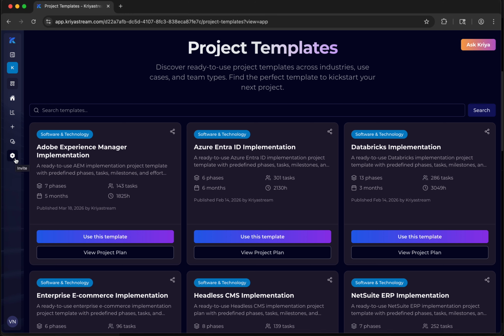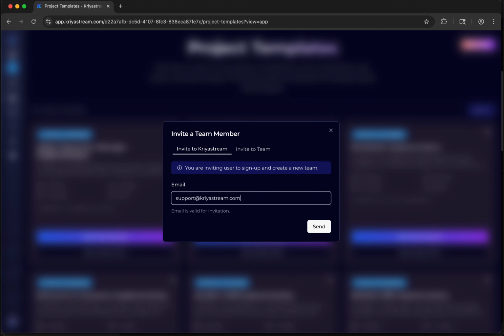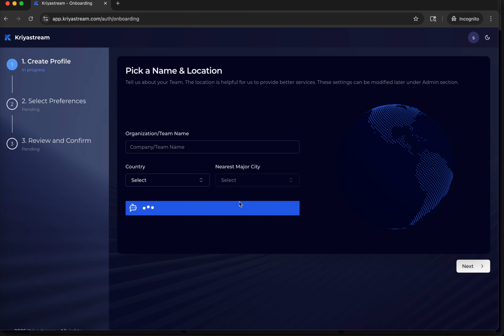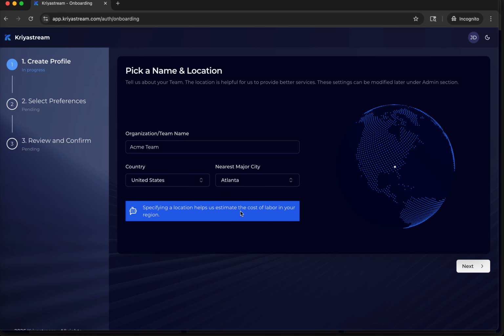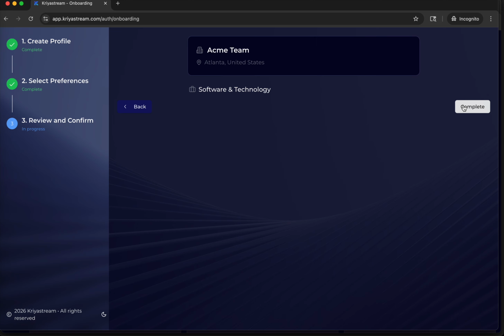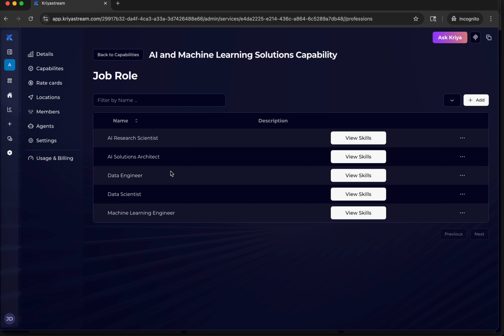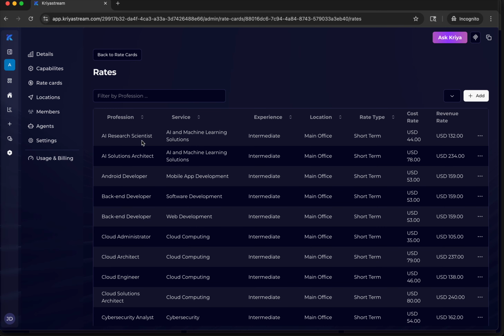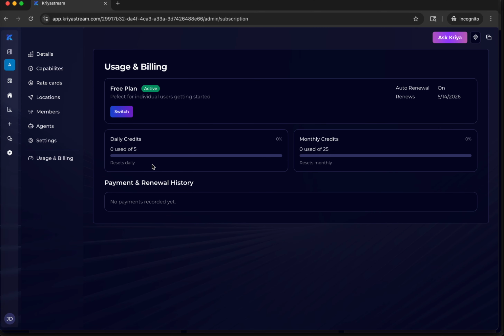How to Add Users and Onboard Your Team in Kriyastream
Learn how to invite users, onboard your team, and get started with Kriyastream in this step-by-step guide.

In this video, we walk through the full onboarding flow inside Kriyastream, including how to invite new users, validate existing users, and set up your team structure.

Since Kriyastream is currently in private beta, users can join via the waitlist or be invited directly by platform admins or team members (depending on subscription level).

How to invite users to Kriyastream
Difference between platform invites and team invites
How email validation works for existing users
How to onboard a new user in 3 simple steps
How team profiles are automatically created
🔹 Onboarding Flow Explained
Step 1: Team Setup

Enter your team name and location
(Location is used to generate rate cards for your team)

Step 2: Industry Selection

Choose your industry to tailor your workspace

Step 3: Profession Selection

Select professions within your industry
(If none are selected, all professions are added by default)

🔹 After Onboarding

Once onboarding is complete, your team profile is automatically created with:

Capabilities list
Roles and professions
Rate card with default pricing
Location-based configuration
Team settings
Usage tracking
Subscription management

Kriyastream is built to help teams and AI agents collaborate with structured, repeatable workflows.

👉 Join the waitlist or get invited to start building structured work systems.